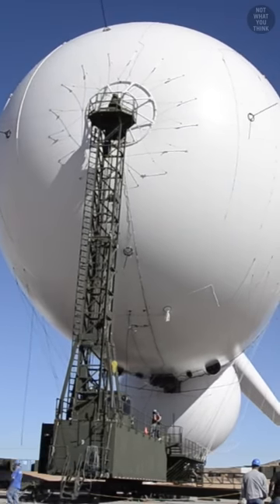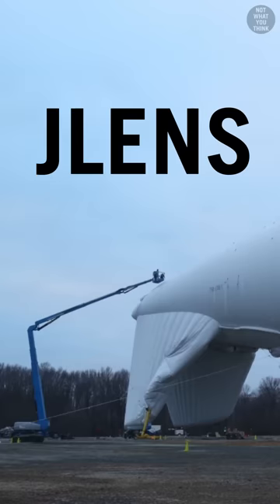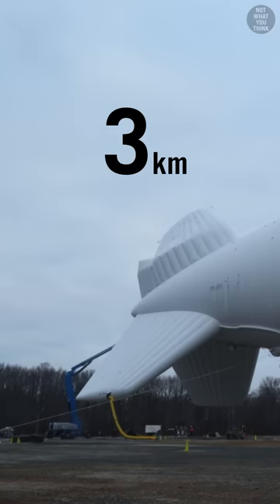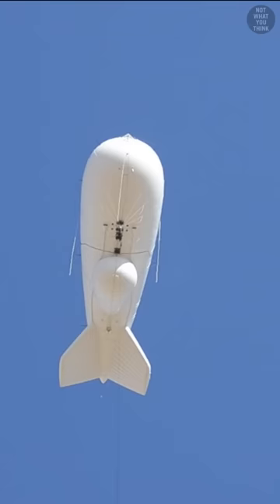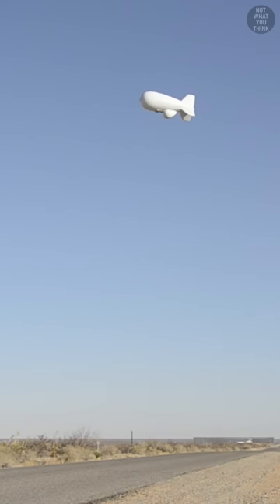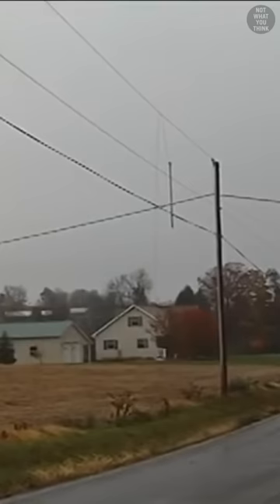What Happened When the Cable SNAPPED?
Initially seemed like a promising project that would save money, but a snapped cable was the straw that broke the camel's back, and it's